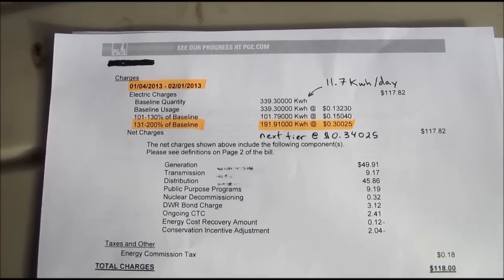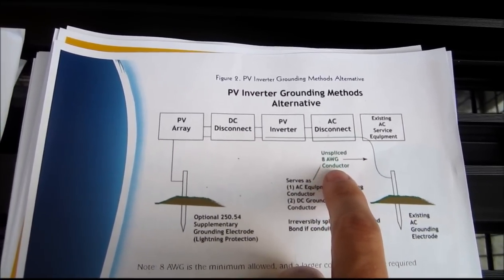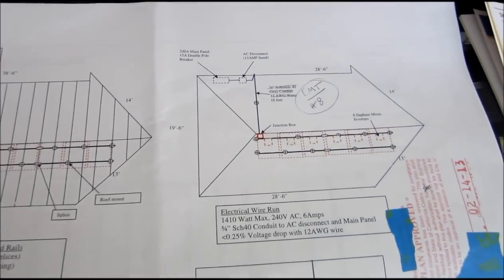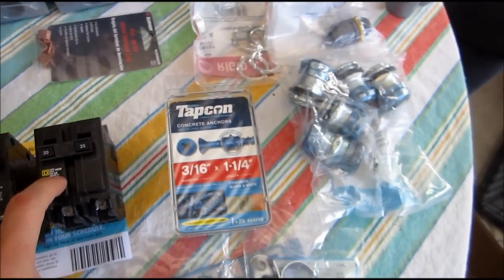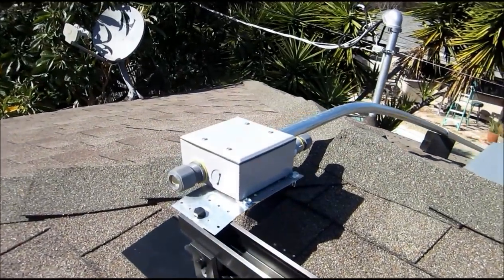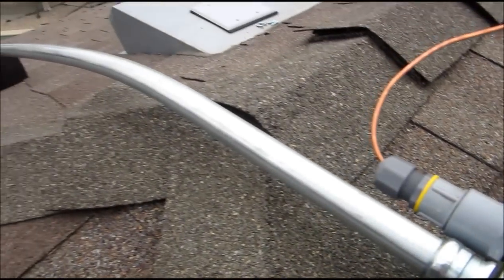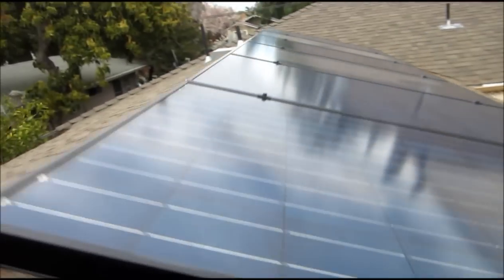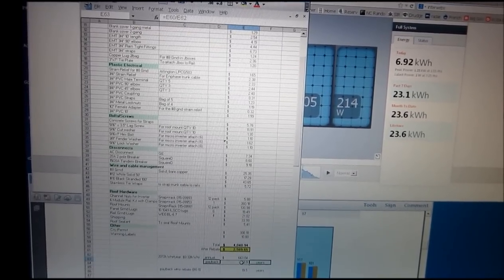1.4kW DIY Solar Grid Tied Enphase Permit Self Install with 4 year payback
A permitted DIY 6 panel installation using micro inverters M215 Enphase and 235W Sharp panels.   I'm offering 4 example permit plans (that were actually used to pull permits) plus detailed example Bill of Materials $6.49. More info at the link.  About a 4 year payback, as this system is designed to operate in Tier 3 and 4 California rates.  Snapnrack installation hardware.